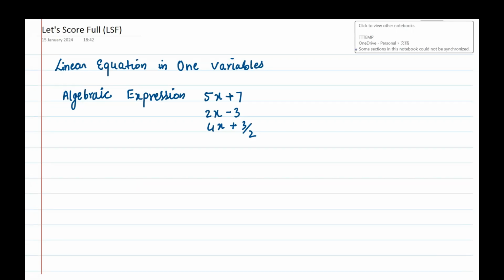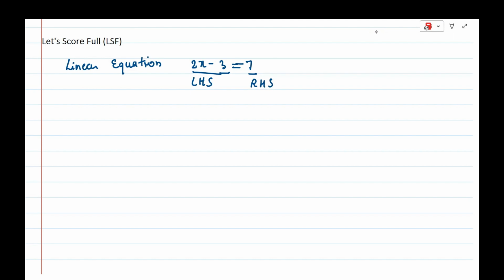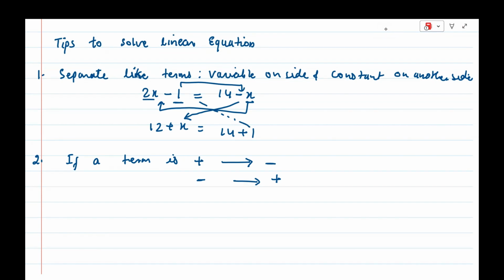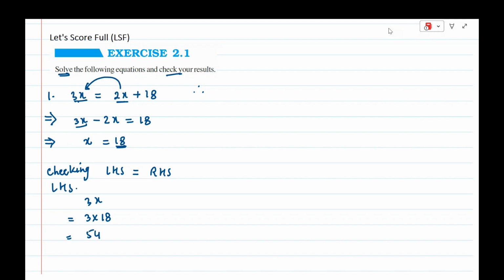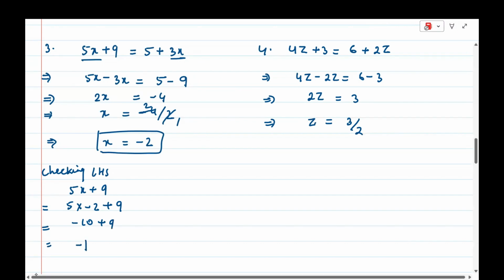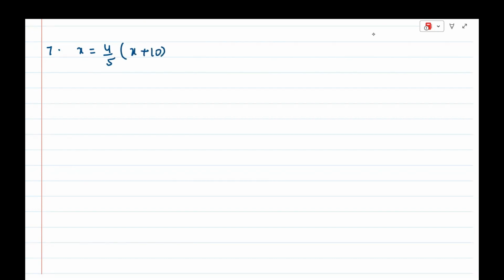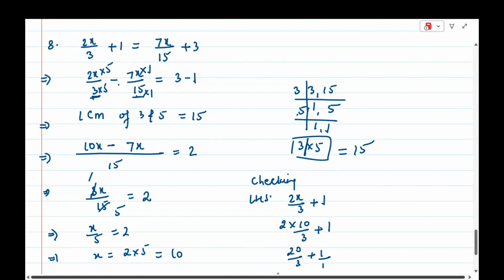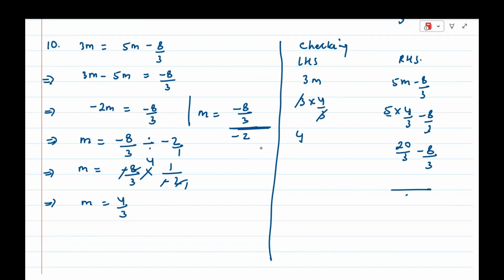Chapter 2 Linear Equation in one Variable Part 1: Terms Related to and Excercise 2.1 Full Solution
Excercise 2.1 complete solution, Terms related to linear equation, Finding the solution of linear equation, Checking of linear equation